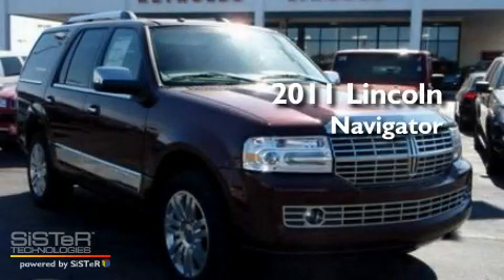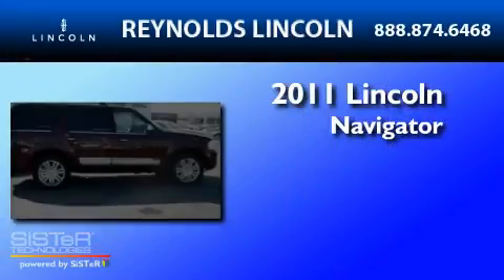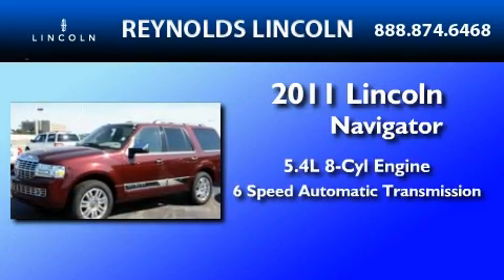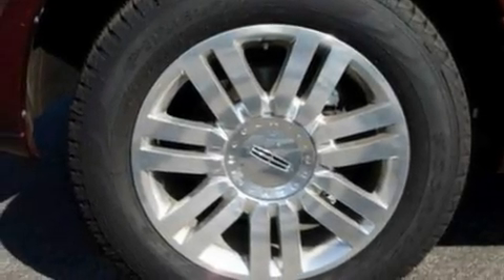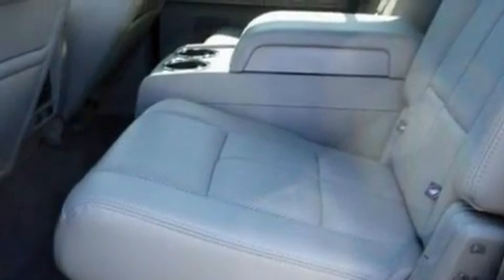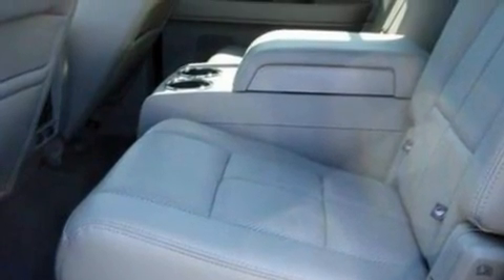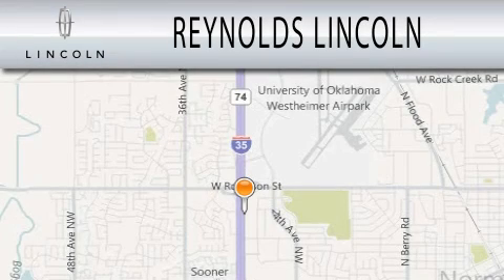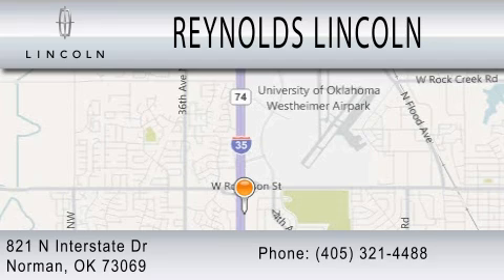2011 LINCOLN NAVIGATOR Norman OK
Year : 2011
 Make : LINCOLN
 Model : NAVIGATOR
 Engine : 5.4L V8
 Trans . : AUTO 6SPD

 Miles : 26
 Interior : STONE
 Stock : LB090